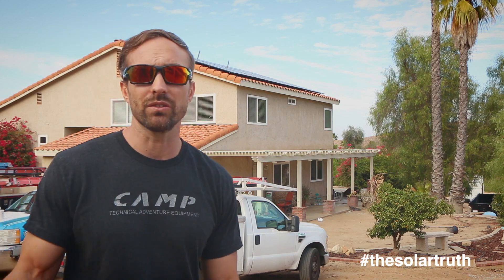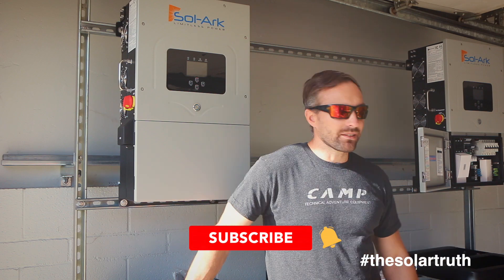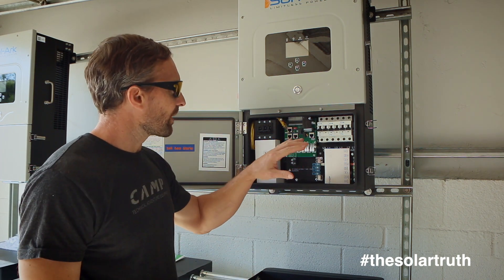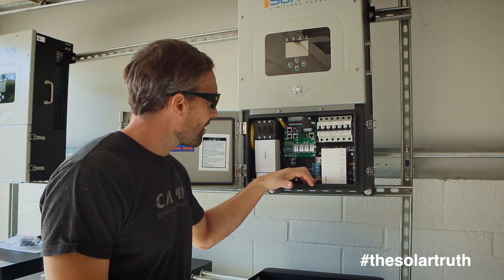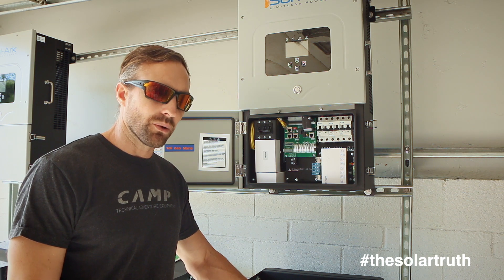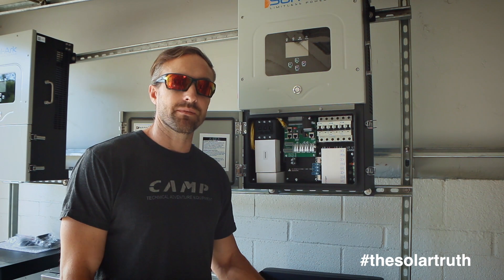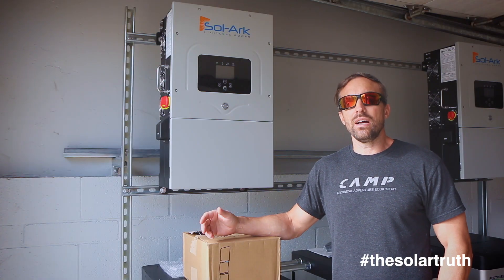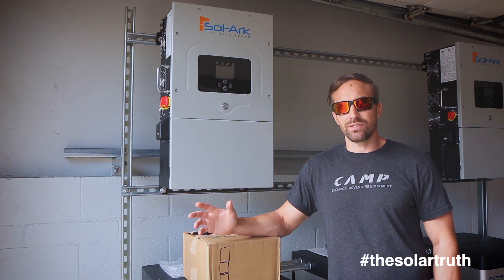Home Battery Backup System Installation (Sol-Ark Part 1)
This homeowner was able to take advantage of the SGIP rebate and install this huge solar and home battery backup system using Sol-Ark inverters paired with Fortress home batteries. A beefy solution for power-hungry homes. Join Adam with The Solar Truth as he visits an installation project in one of Southern California’s fire zones.

At the Solar Truth, we take a closer look at Solar and some of the misinformation surrounding solar panel installations, backup batteries, and overall trends in the solar industry. Our goal is to debunk myths about solar technology, expose fraud, and shine the truth on the solar industry so you can make a more informed decision to go solar!